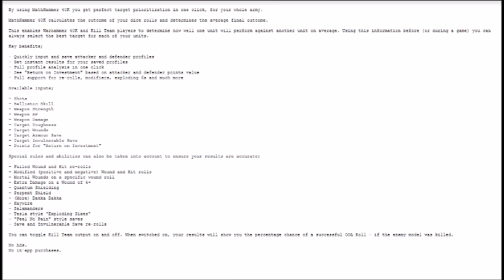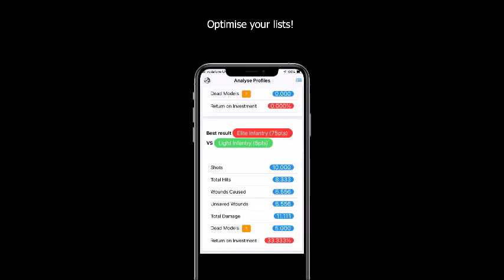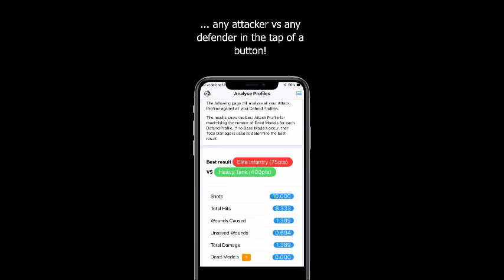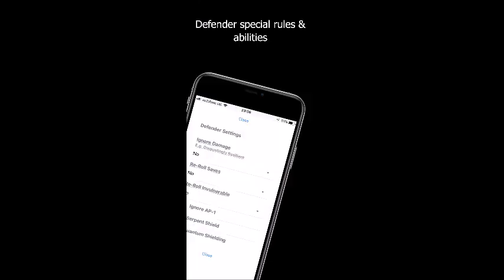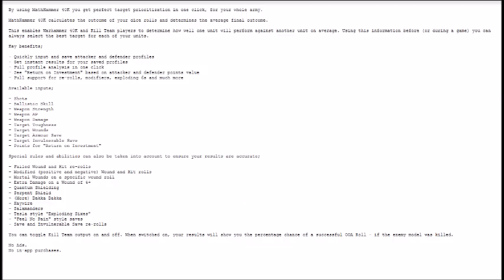The New 'n' Tasty Leman Russ Demolisher! - Warhammer 40,000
Mailing Address
Name: Studio 234
Street: 4a Rylands Street
Town/City: Warrington
Post Code: WA1 1EN
Country: United Kingdom